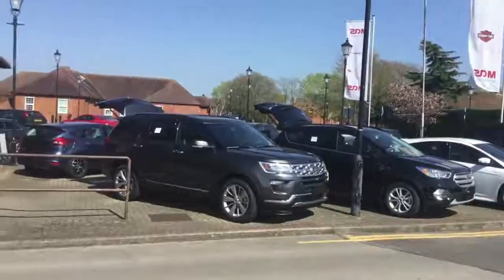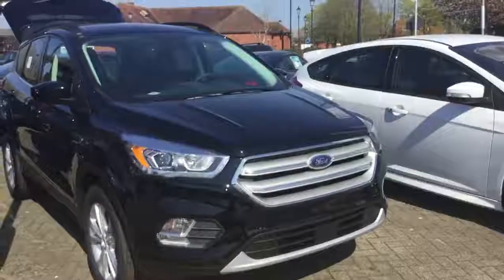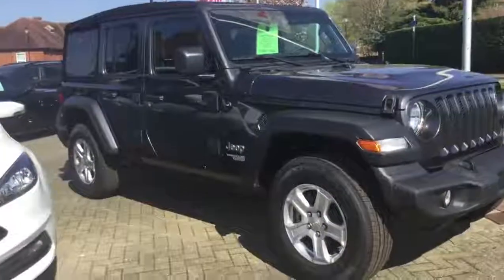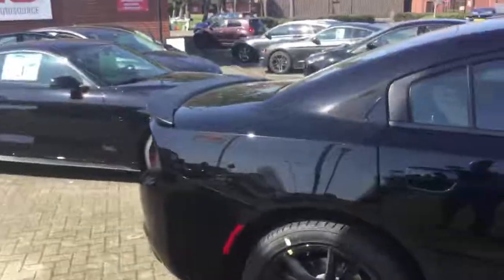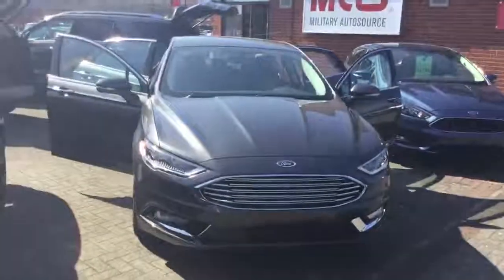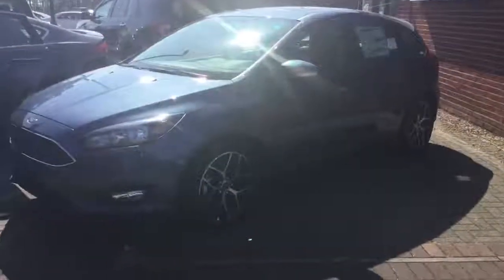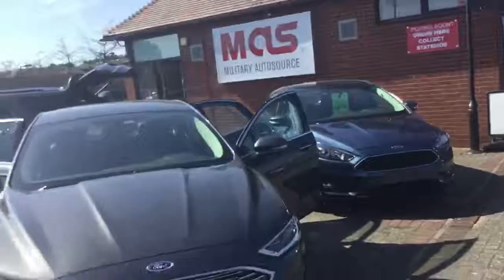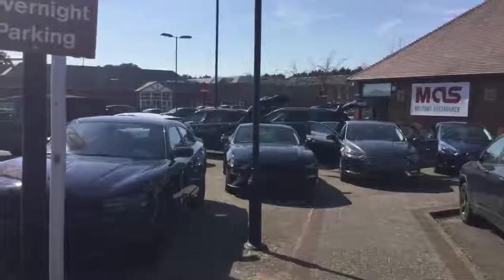RAF MILDENHALL LOT 20TH April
I have a short video walkaround our RAF Mildenhall Military AutoSource lot - check out what we have currently available to view/ test drive. We have over 60 vehicles in the UK readily available, if you cant see what you are looking for, give Rob or Lauryn 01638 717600 a call as we can always get it in.

I also have more vehicles due in over the next few weeks including minivans, Dodge Durango's, Jeep Cherokee's, Jeep Compass, Harley Davidson's and as of next week POLARIS. All Ford, Lincoln, Dodge, Jeep, Chrysler and Harley Davidsons are available for EUROPE or STATESIDE DELIVERY!

Available to you all active military, civilians and DoD:

- Military Pricing & Rebates
- Finance Assistance
- Trade Assistance

*Available for US Military, Civilian and DoD only